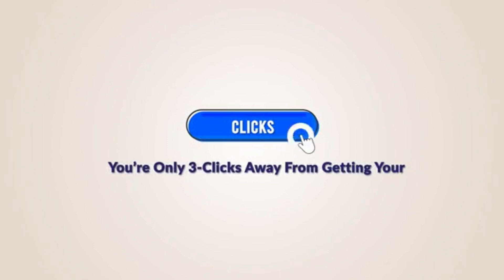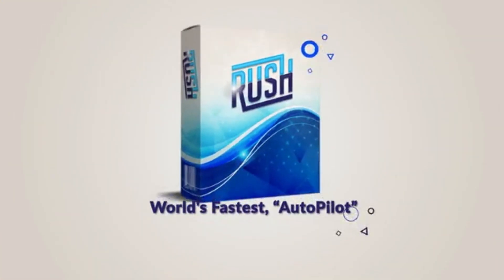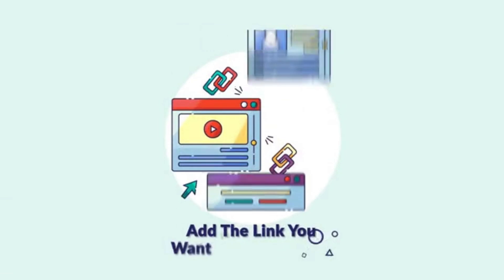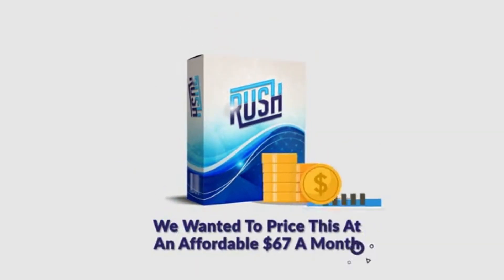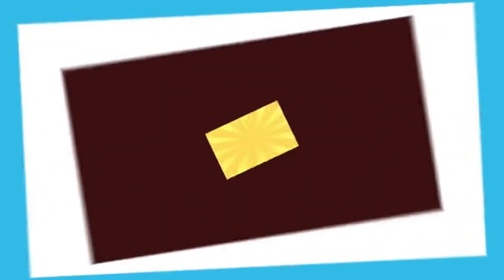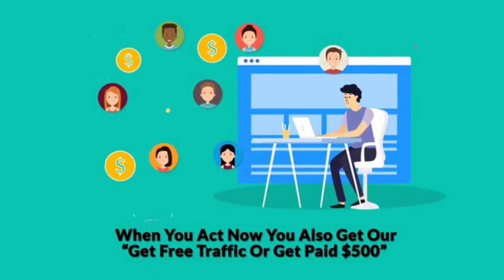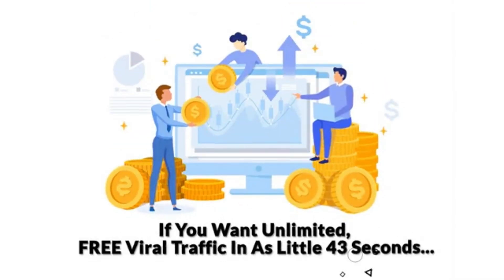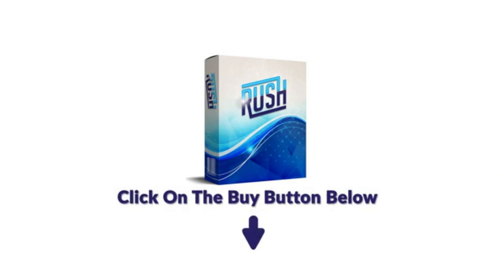The Ultimate Youtube Traffic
Unlimited Traffic free